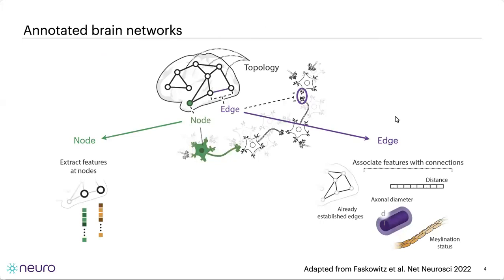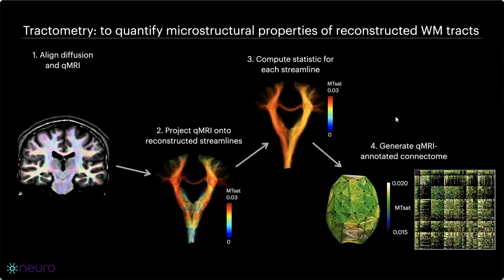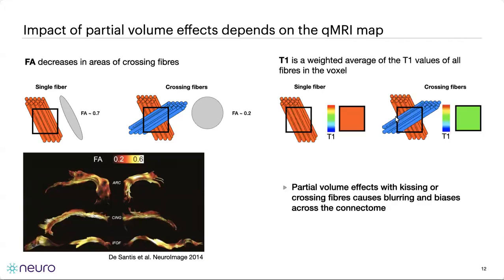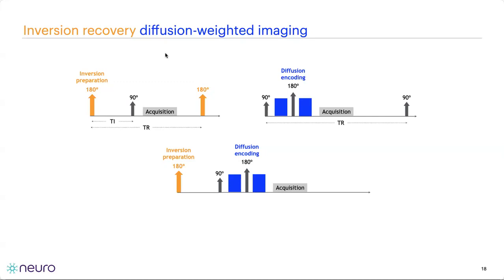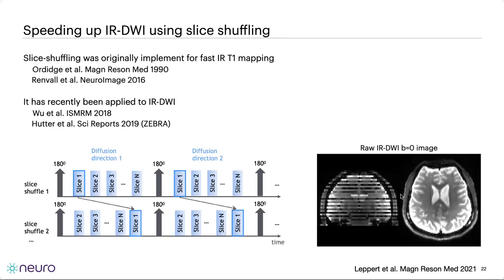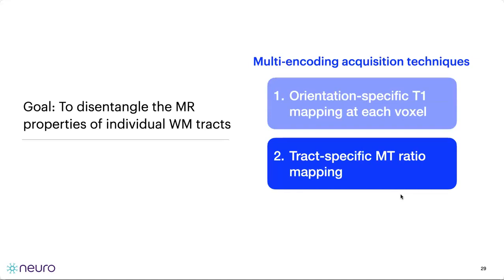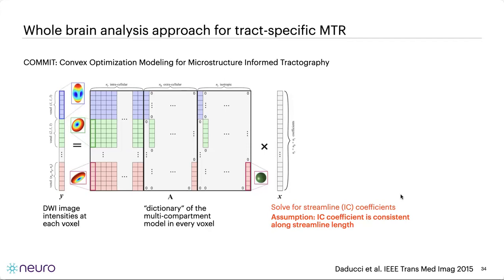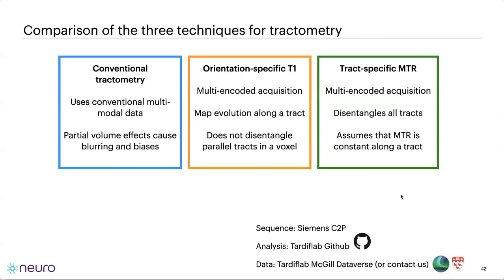Christine Tardif : Myelination of brain networks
CRM Workshop: Inferring Neural Networks from Electrophysiological and Functional Imaging

(November 23, 2023) Myelination of brain networks

Abstract: Magnetic resonance imaging is widely used to study the relationship between the structural connectivity and functional connectivity of the brain in vivo. Yet the microstructure of the white matter tracts that form the structural connectome are rarely considered. During this talk, I will present how quantitative MRI can be combined with diffusion-weighted imaging to map the microstructure of individual white matter tracts. This includes the use of multi-contrast encoding during image acquisition as well as image processing techniques to disentangle the MR properties of the complex network of crossing white matter tracts in the brain. These novel imaging techniques can be used investigate how tract microstructure modulates brain network function.